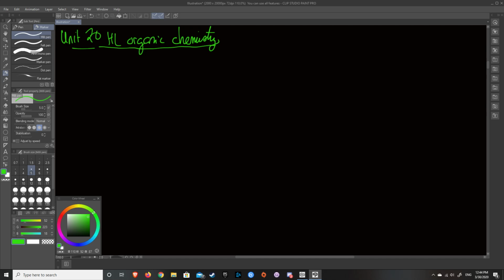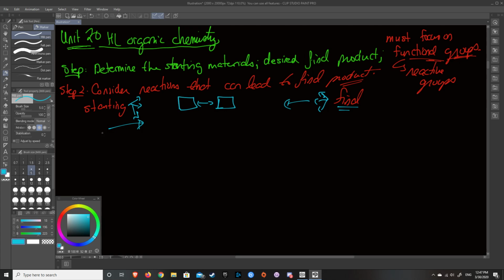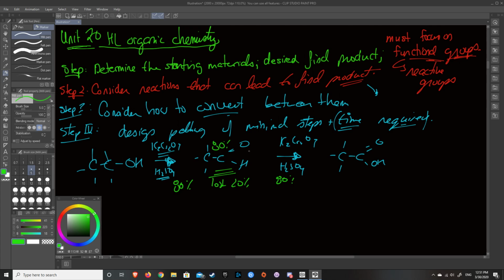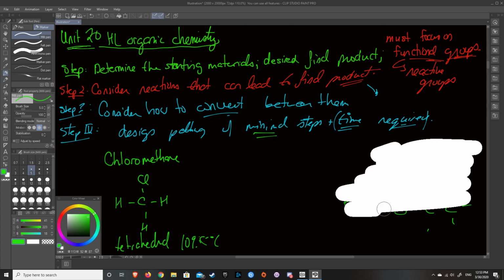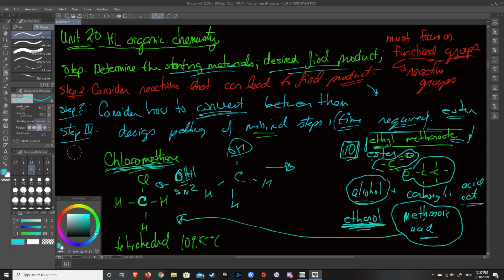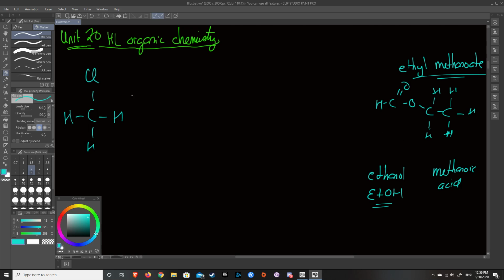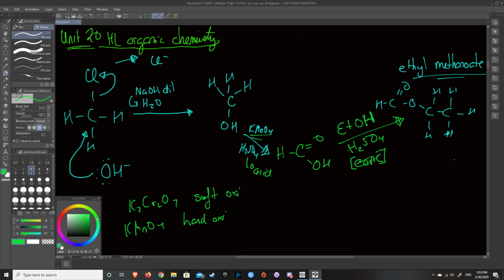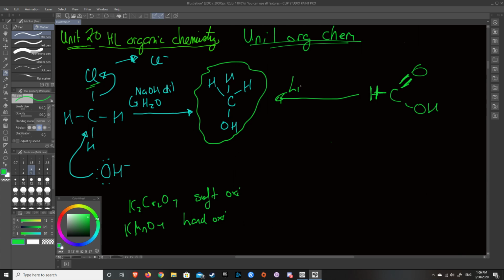IB HL Chemistry Unit 20 Video 13 Synthetic Routes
This video continues on to unit 20.2 synthetic routes. It covers some of the information that you will need to know to interconvert reactants into products in organic chemistry as well as addresses a small error I made in the previous video.